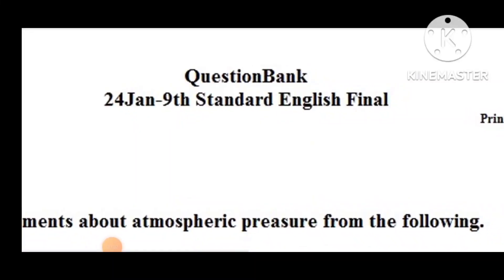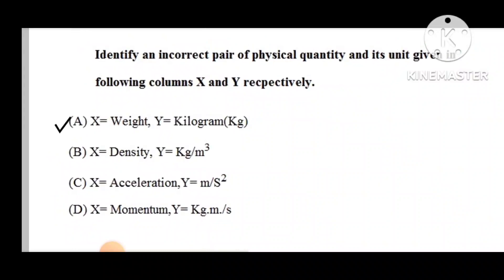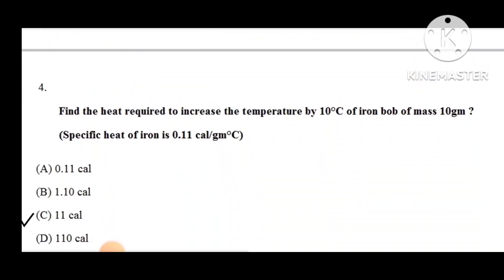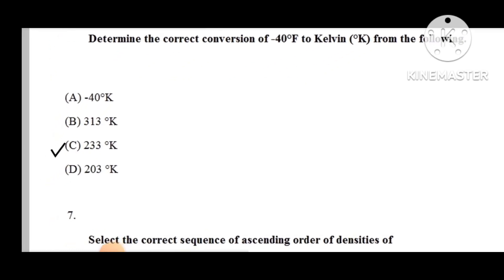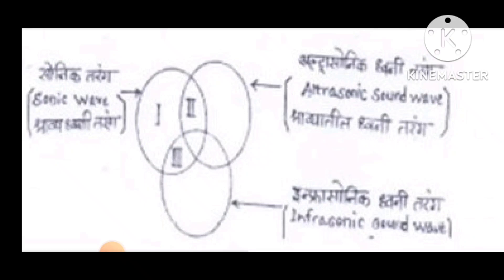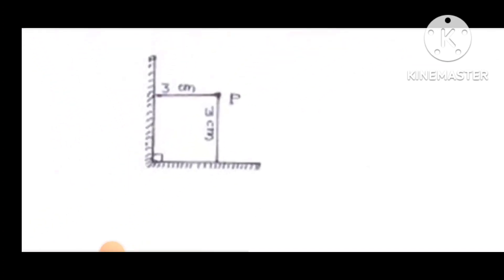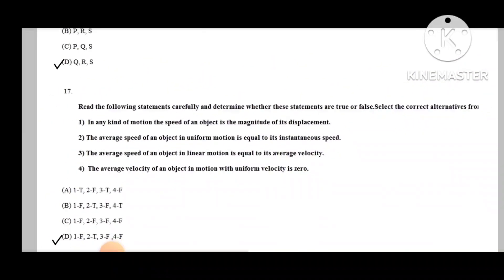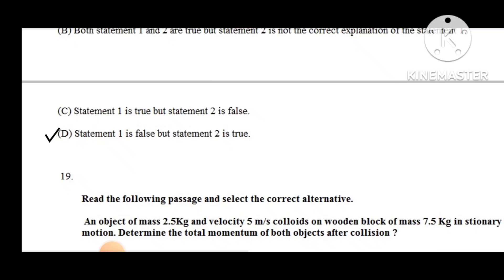डॉ होमीभाभा बालवैज्ञानिक स्पर्धा परीक्षा 22|सराव पेपर सेमी|Dr.Homi Bhabha Pariksha Questions paper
welcome dear student now in today's class we are going to see Dr Homi Bhabha Bal Vidya Nike competition question paper with solution of last year.